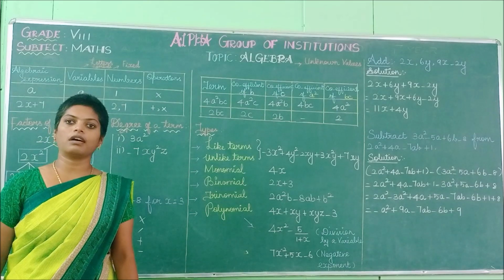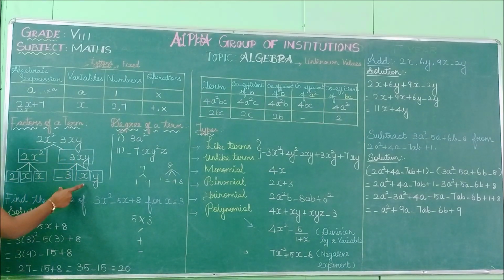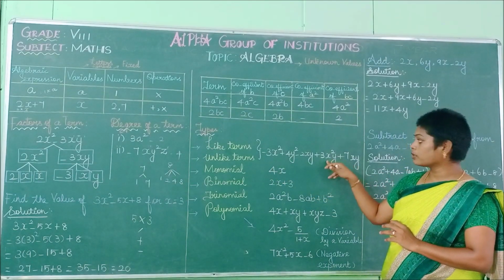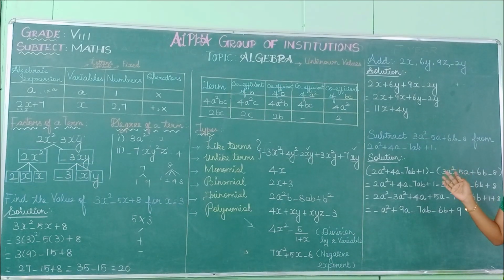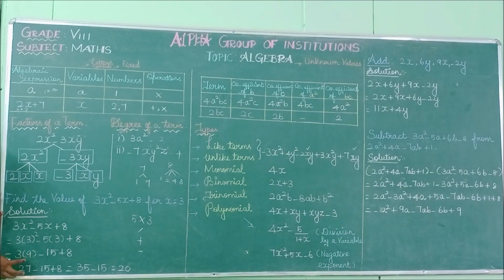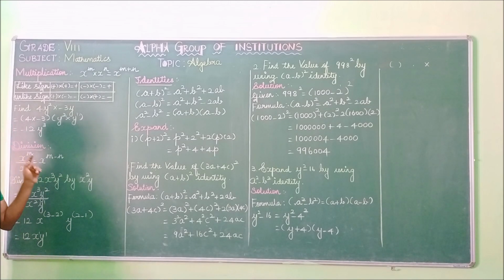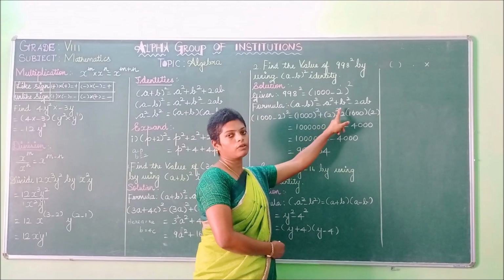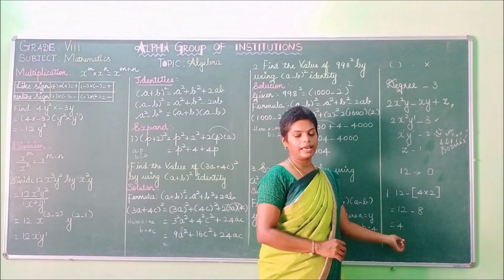GRADE VIII MATHS ALGEBRA